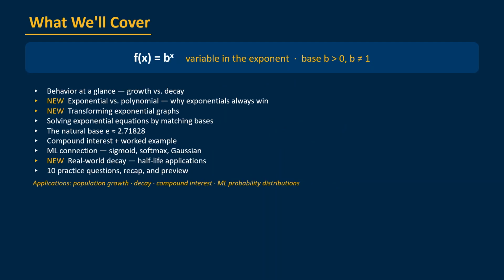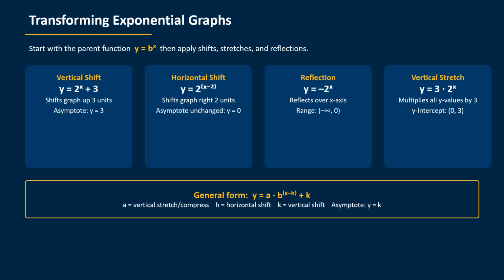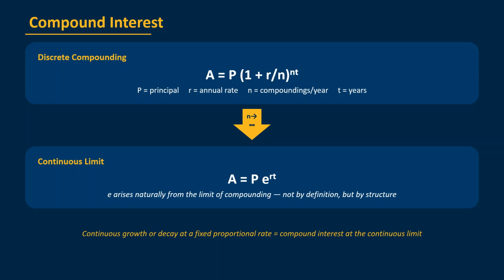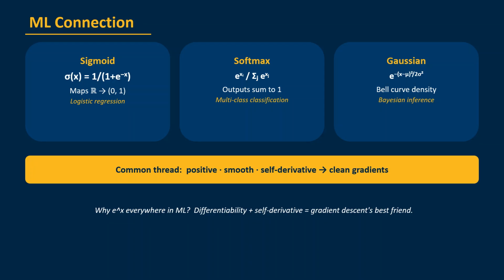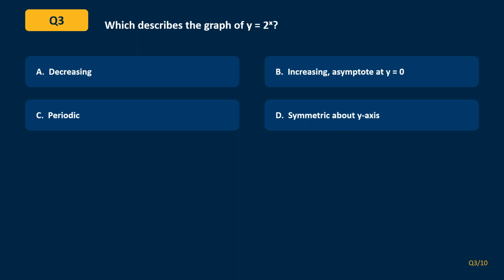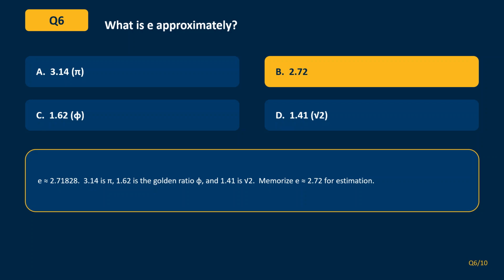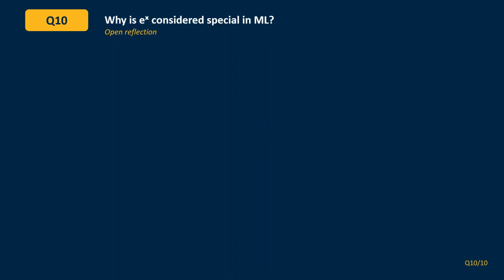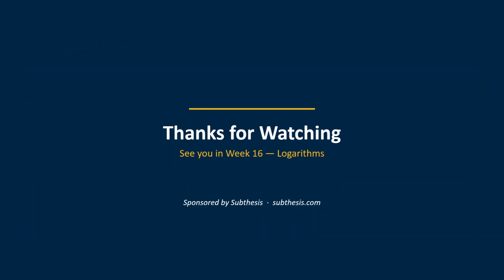Exponential Functions, Compound Interest, and the Number e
Exponential Functions, Compound Interest, and the Number e explains why moving the variable into the exponent changes everything.

Lesson 15 of the mathematics module, about 120 minutes, closing with ten practice problems. The object of study is f of x equals b to the x, where b is positive and not equal to one.

5 Key Facts from This Lesson:
1. Placing the variable in the exponent rather than the base produces behavior fundamentally different from polynomial functions.
2. The natural base e, approximately 2.71828, gets particular emphasis for a specific reason.
3. The derivative of e to the x is e to the x itself, a self-replicating property that makes calculus on exponentials unusually clean.
4. That property is what makes e indispensable across both pure and applied mathematics.
5. Compound interest is the worked application, where the abstract form becomes a number you can check.

Chapters:
0:00 Exponential functions
5:49 When the polynomial is larger
7:04 The parent function 2 to the x
8:44 The one-to-one property
9:57 Setting exponents equal, not bases
10:56 e to the x as its own derivative
11:47 Constants of nature
13:03 Compound interest
15:13 Two common errors
15:46 A worked comparison
16:53 Monthly versus continuous compounding